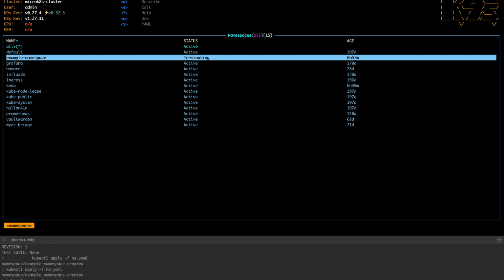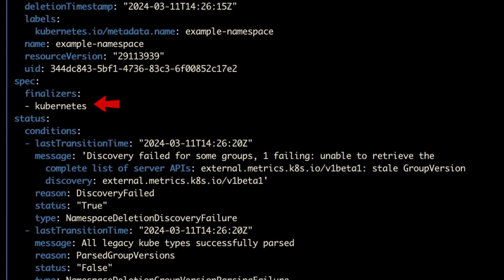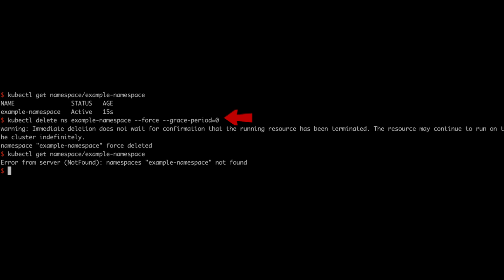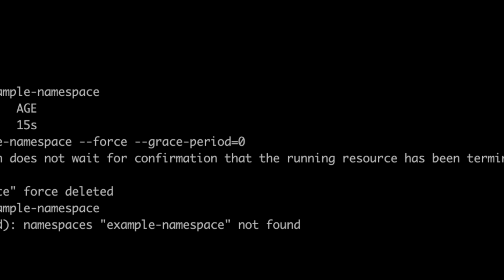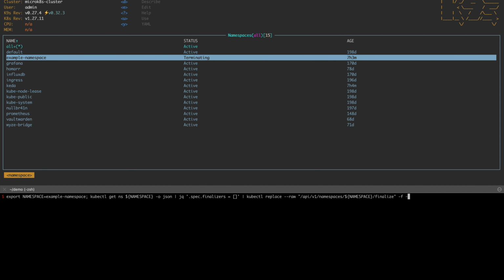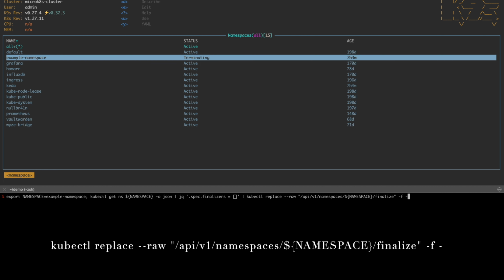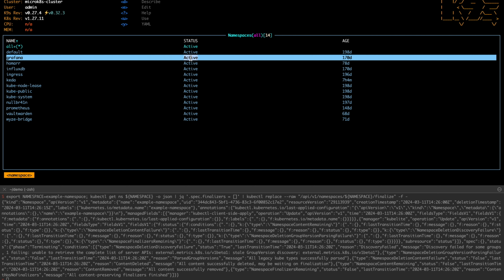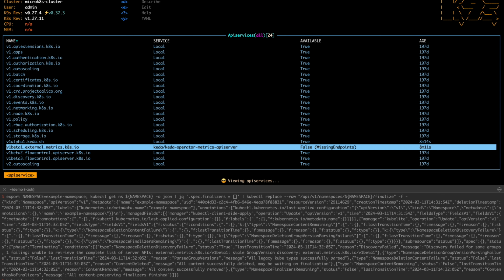Understanding & Removing Terminating Namespace in Kubernetes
In this video we will look into:

A Kubernetes namespace may be stuck in the terminating state for various reasons. Some of these reasons include slow resources likes of policy may take some time.

Grace Period could come into rescue for such scenario.

In other case, it could be hanging resources for other reason.

One time finalizer update could come into rescue for such scenario.

And 3rd one most importantly; it could be api extension which is causing the real issue.

If a Kubernetes API extension is not available, the resources that are managed by the extension cannot be deleted. Failure to delete the API extension causes namespace deletion to fail.

Other cause: Residual resources exist in the namespace that you want to delete from the cluster.

0:00 Precap
0:31 Intro
0:50 Grace Period
1:25 What is Finalizer?
2:58 Update Finalizer
5:00 Missing APIService